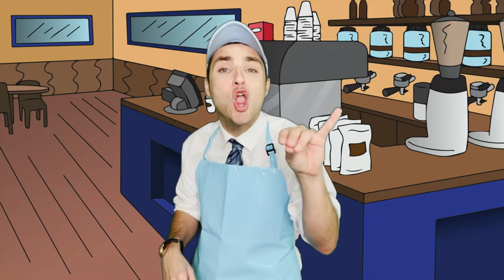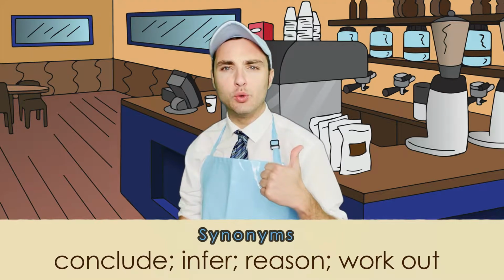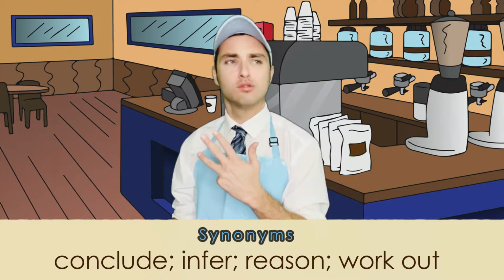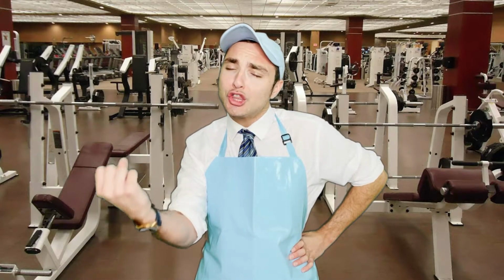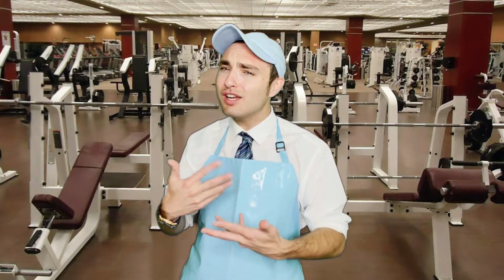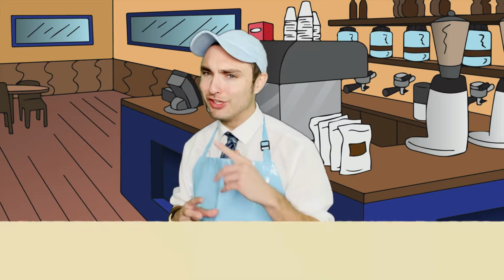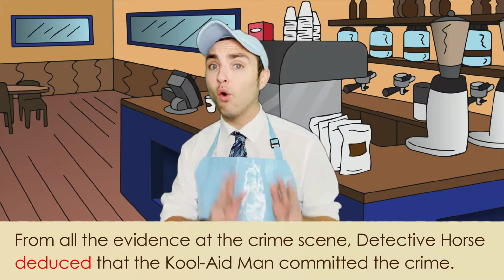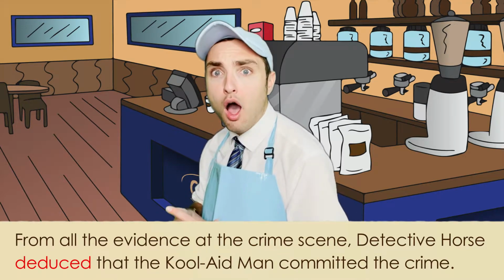Word of the Week 70: Deduce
Welcome to General Grammar! In this episode, Mr. Goodie Grammar serves some fresh Word of the Week brew! This week’s word is DEDUCE.

Challenge: Use DEDUCE in a sentence, and post it in the comments section. If it’s funny and uses the word correctly, we will give you a shout-out in an upcoming episode.

Note: Some of these episodes have outrageous and wacky humor that contains--but is not limited to--potential demonic possession, going to the bathroom in bottles, an addiction to sniffing gasoline, kidney harvesting, slang acronyms, etc. Mind you, these are all in jest and meant to reinforce the concepts with memorable humor (none of the episodes have any vulgarities or anything controversial, just ridiculousness). Please review each video ahead of time and determine whether or not the examples are the type of humor for your class/age group. Again, these are wacky grammar and vocabulary videos for upper-middle and high school students. Enjoy!

Weekly schedule:

Every Sunday: BRAND NEW Word of the Week episode
Every Wednesday: Whoa Wednesday Live Stream on Facebook at 3 P.M. MST.
Every Thursday: Whoa Wednesday posted to YouTube
Regularly: BRAND NEW Content episodes